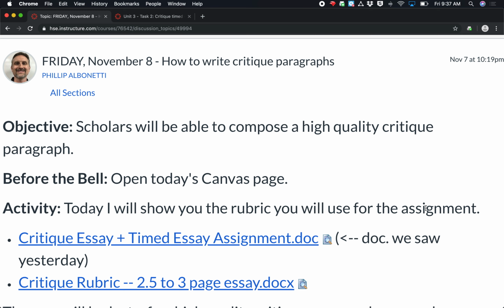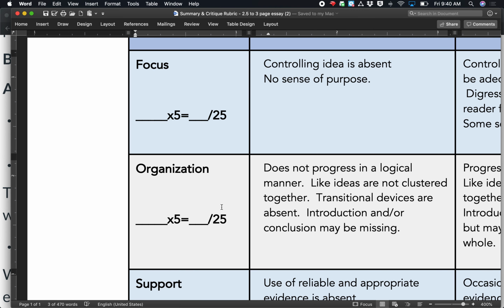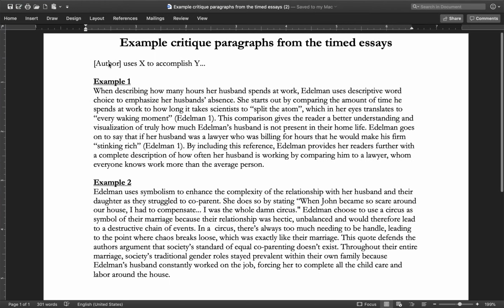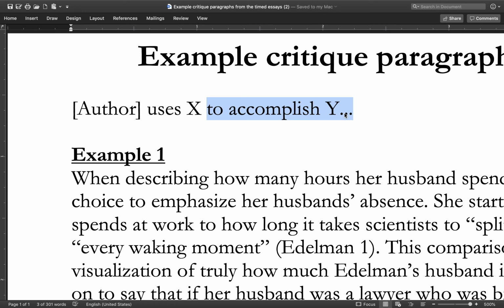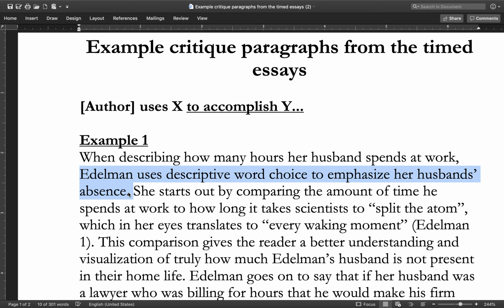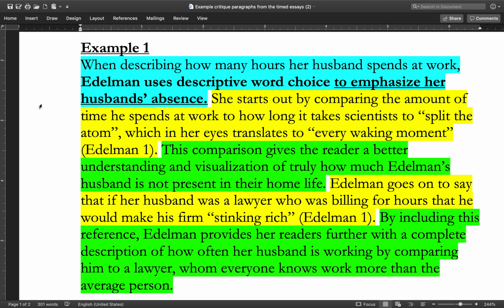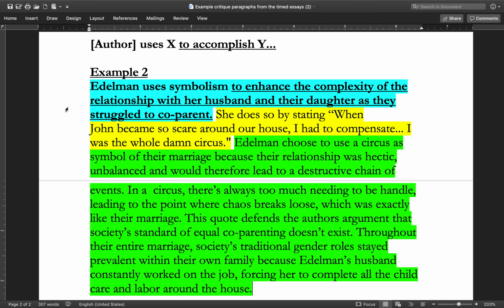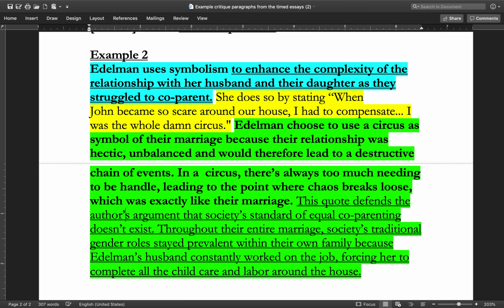How to write a critique paragraph -- "[Author] uses X to accomplish Y." - Albonetti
In this video, I use high quality student essays to teach students how to write the first sentence (the Assert sentence) in an ACE critique paragraph.